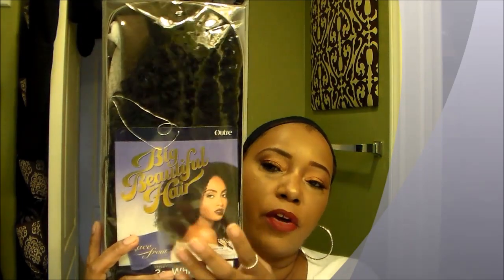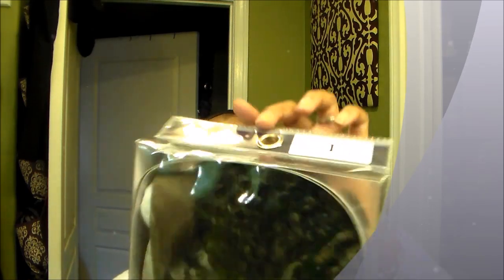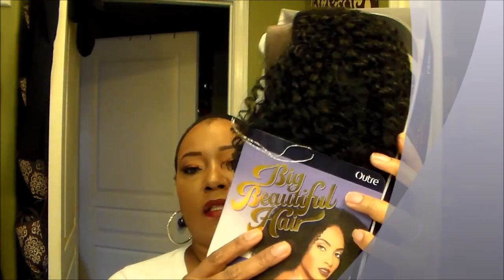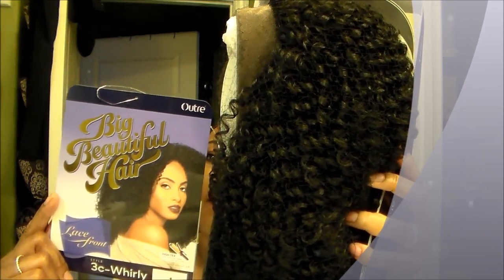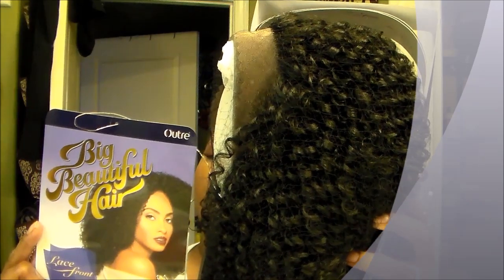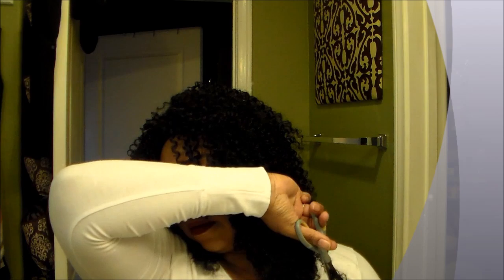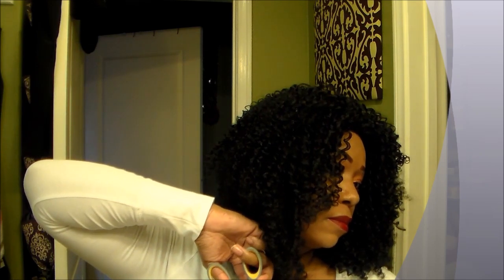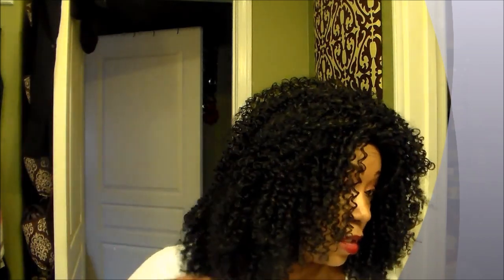Outre Big Beautiful Hair Wig Review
This is a wig review The brand is Outre